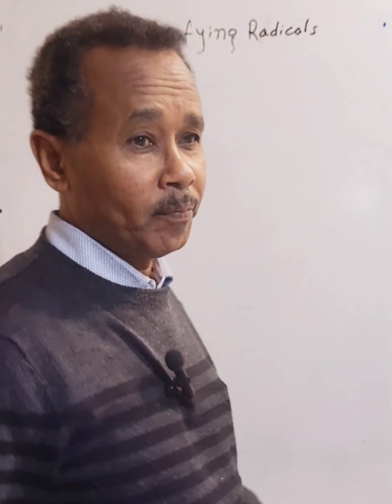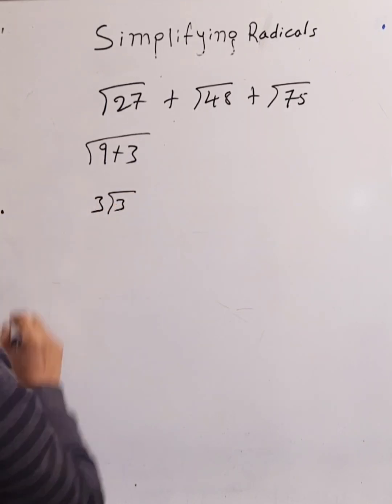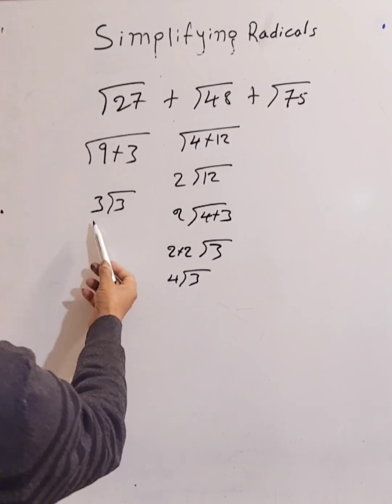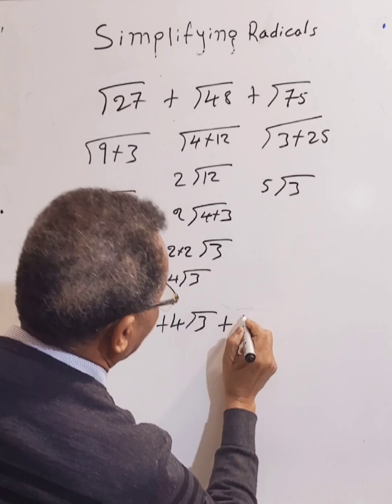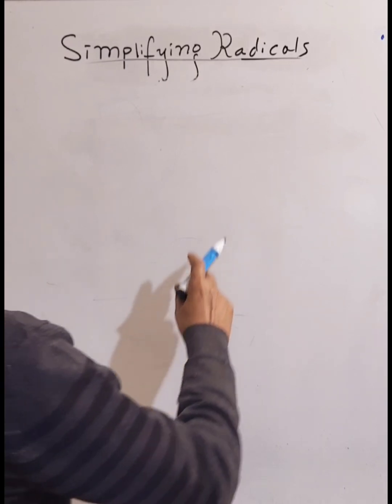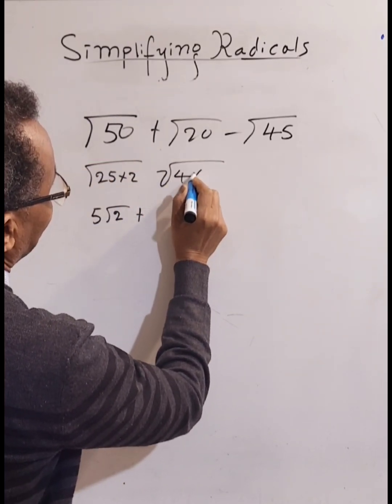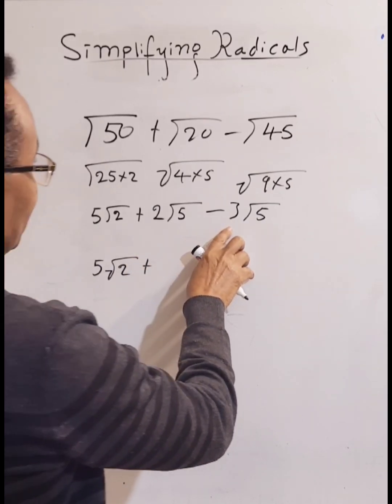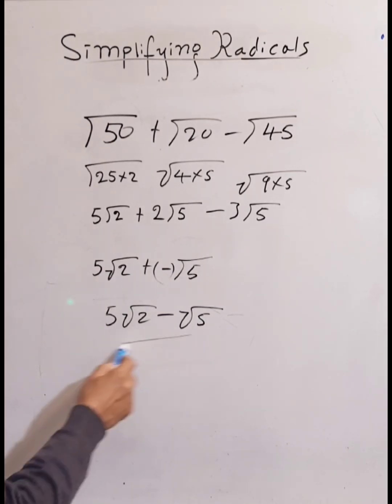Simplifying Radicals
In this video, we cover the basics of simplifying radicals. You'll learn how to add and subtract radicals with the same root and radicand, and understand why radicals with different roots cannot be combined. Clear and simple examples are provided for easy learning!